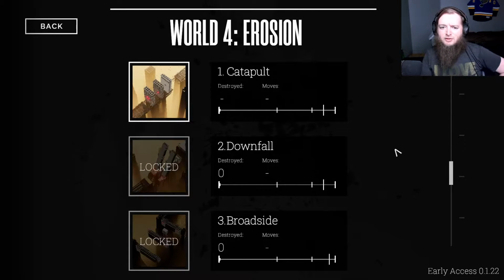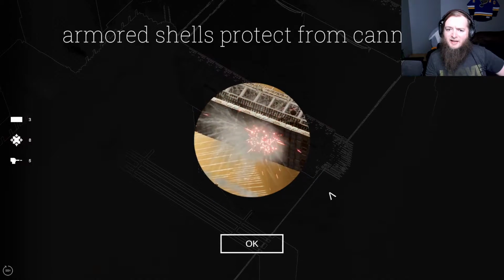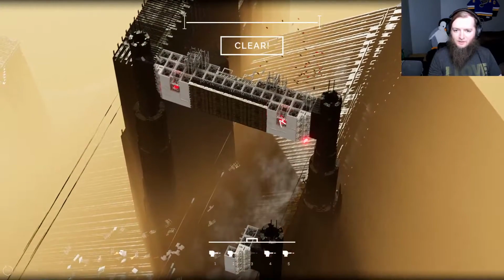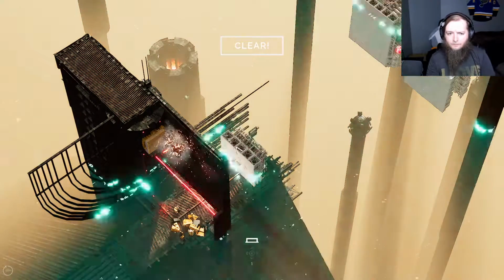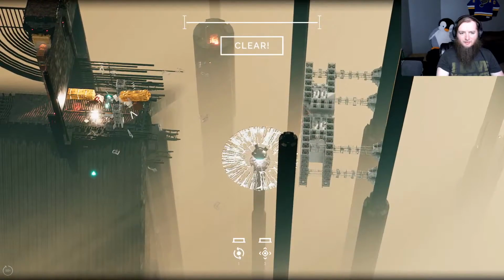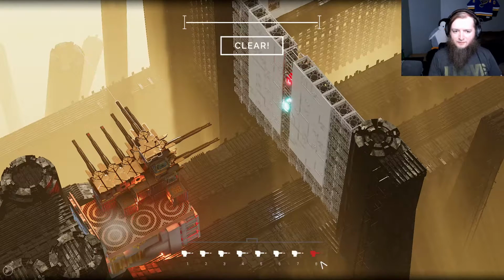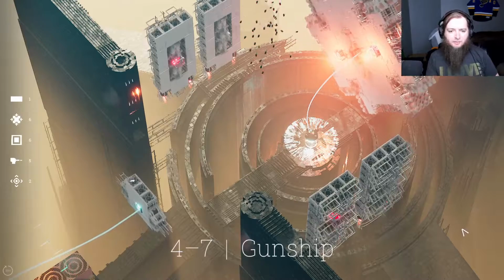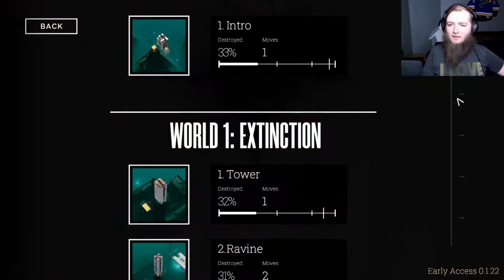Constructing A Gunship To DESTROY Structures - ABRISS Build To Destroy Part 4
I play through world 4 of ABRISS Build to Destroy which introduces cannons and pistons. ABRISS is a newly released early access destruction puzzle game requiring you to build an apparatus to destroy target structures. In this episode I play through chapter 4 of the campaign with commentary.

Chapters:
00:00 Catapult
02:28 Downfall
08:33 Broadside
12:44 Arm
23:20 Raft
28:08 Ride
31:52 Gunship